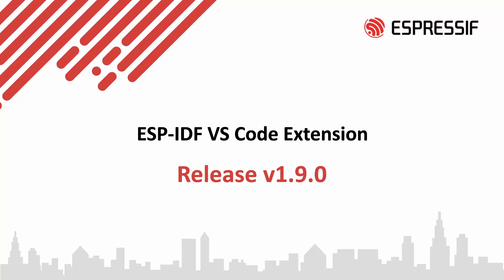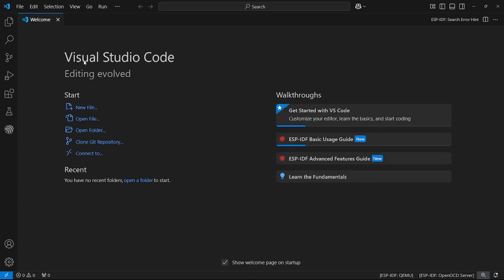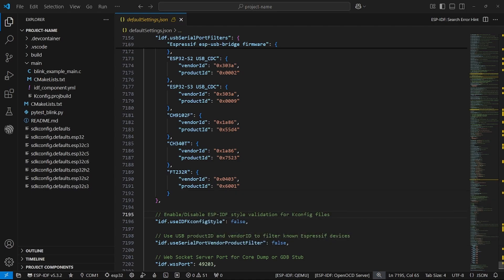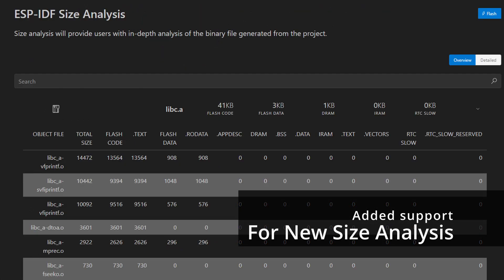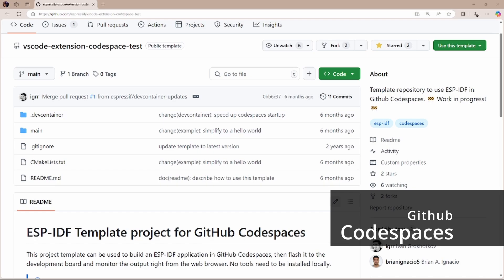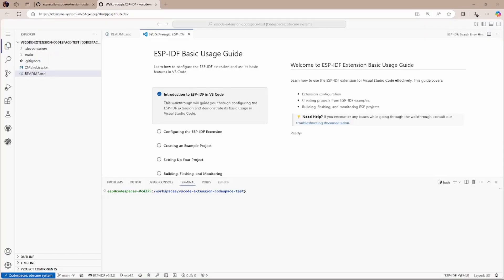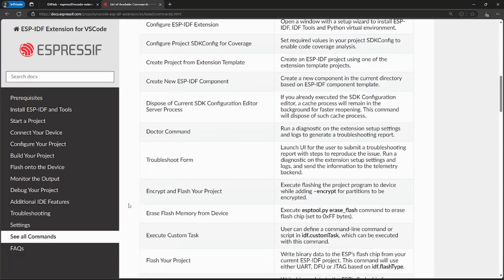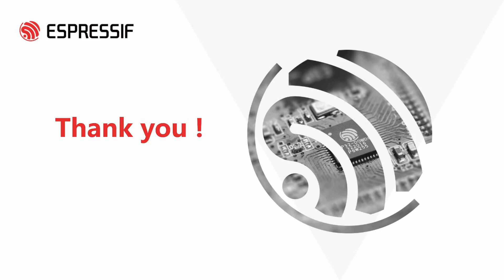What's new in ESP-IDF extension for VSCode 1.9.0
ESP-IDF extension for VSCode 1.9.0

Features and enhancements
- Add Espressif documentation
- Filter serial devices by default and allow user to disable chip id in serial port list
- Compute Python path from IDF_TOOLS_PATH and IDF_PATH
- Enable/Disable status bar icons in Commands Tree view
- Hoist linker (ld) errors to VS Code 'Problems' window
- Support for multiple sdkconfig file in Project configuration editor
- Disable cmds for Codespaces and redirect Flash monitor to Web extension
- Support new IDF Size json format
- Add check for missing compile_commands json
- Enhance flash encryption with eFuse validation and more user information
- Use idf_tools py export to get env variables
- Add chinese translation for readme
- Add extension walkthrough

Bug Fixes
- Update to latest Espressif icon
- Use static monitor terminal instance
- Update create from project examples UI UX
- Fix display of monitor the device when flash fails
- Update recommended cp command
- Enhance telemetry reporting
- Make readme easy to follow
- Fix for pwsh users
- Fix PR comment remove build flash telemetry
- Fix duplicate output; Add notification for success
- Add validation for debug session status for monitor start with no reset flag
- Update dockerfile, add qemu executable options
- Add IDF_PATH and IDF_TOOLS_PATH to newly created project settings
- Fix unit tests not being refreshed
- Remove old documentation and update links
- walkthrough bugfixes
- Use only major minor version in espidf constraint file